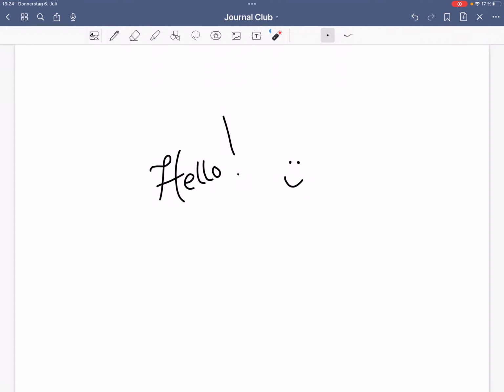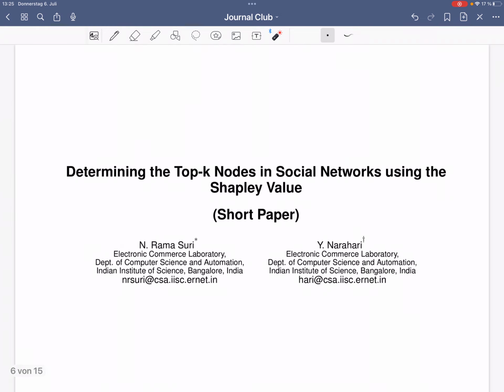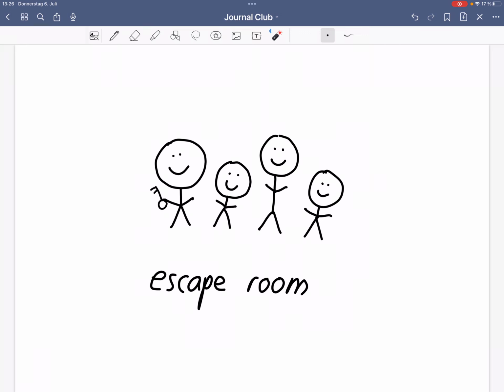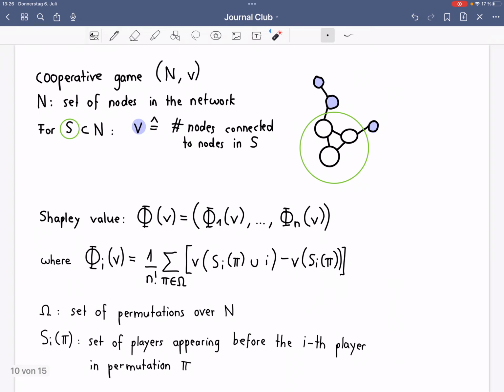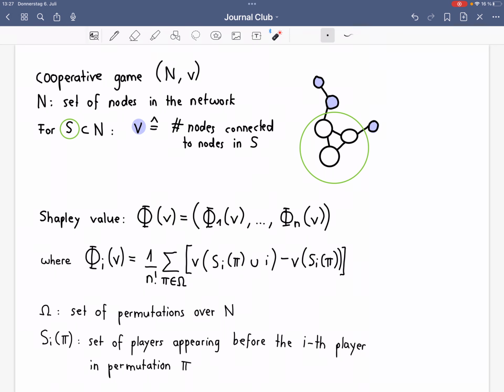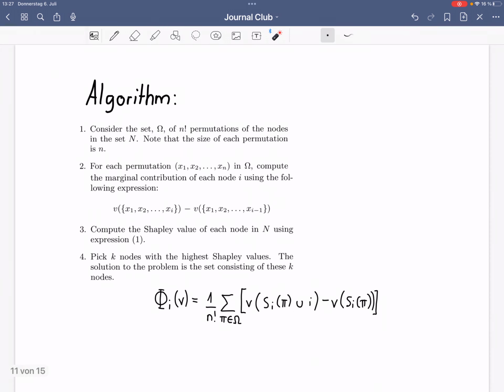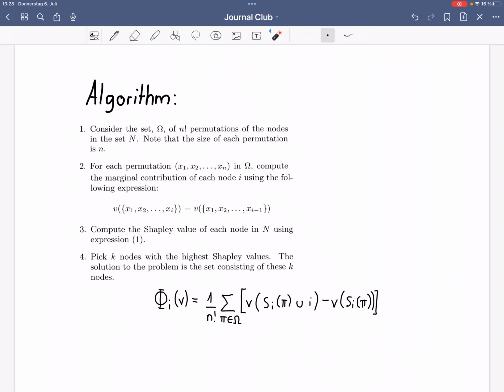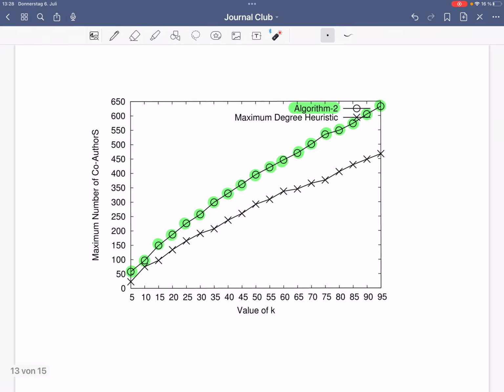Top Nodes in Social Networks determined by Shapley Values